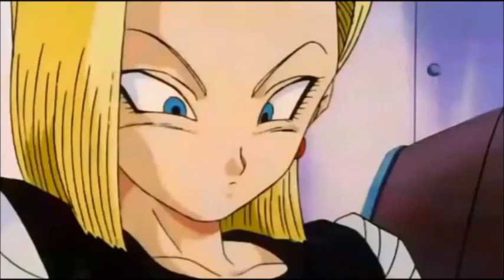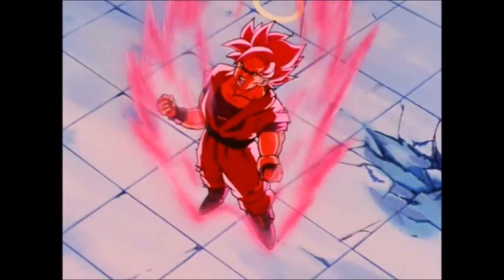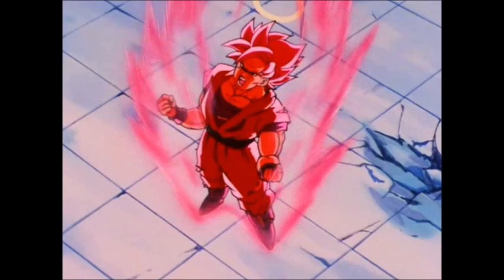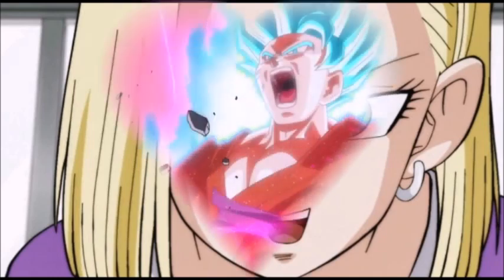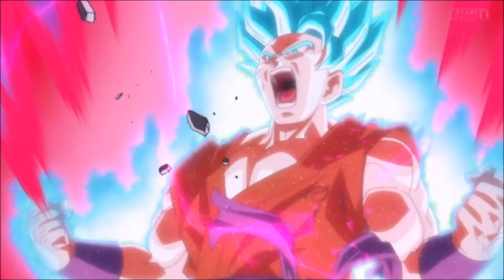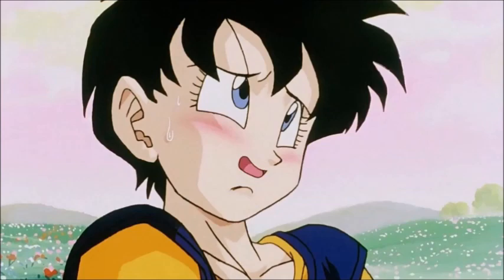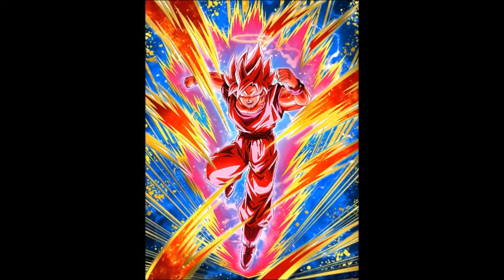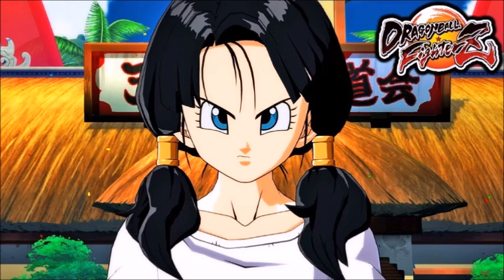Can Goku really use the Super Kaio-ken? - Dragon Ball Discussion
Can Goku really use the Super Kaio-ken technique? Is the Super Kaio-ken even canon? Today I will be talking about the Super Kaio-ken and if Goku could really use it outside of the Other World Tournament filler arc in Dragon Ball Z.

Credits:
Dragon Ball, Dragon Ball Z, Dragon Ball GT and Dragon Ball Super are all owned by Akira Toriyama, Fuji TV and Toei Animation. The creator of Dragon Ball is Akira Toriyama. Please support the official release.

All credit of footage goes to the creators and owners of Dragon Ball Z and Dragon Ball Super and the creator of Dragon Ball, Akira Toriyama.

I also used the song "Boogie Back" which is one of the ending themes for Dragon Ball Super.

The music used in my intro is called HOPEX - Into The Clouds [No Copyright ► Trap]. Here is a link to the original video

(I used Jaina Proudmoore's theme from the video game World of Warcraft.

I used the song Snowstorm (Instrumental Version). This is Mizore Shirayuki's character theme from the anime Rosario+Vampire.

Link to the original video by :

My intro was made by Super Saiyan Gamer God, here is a link to their channel